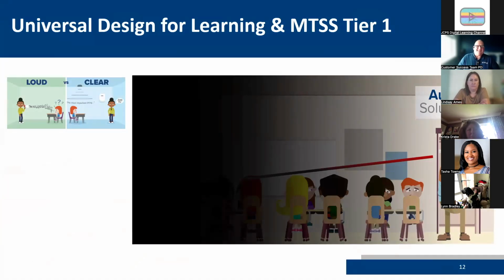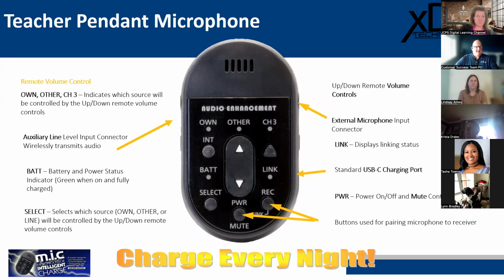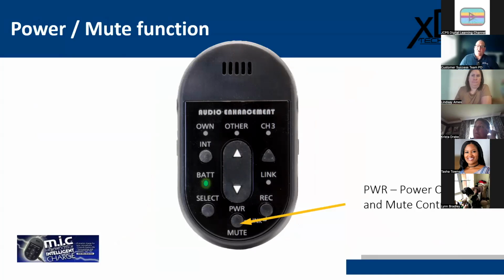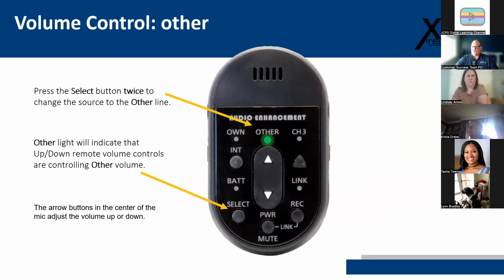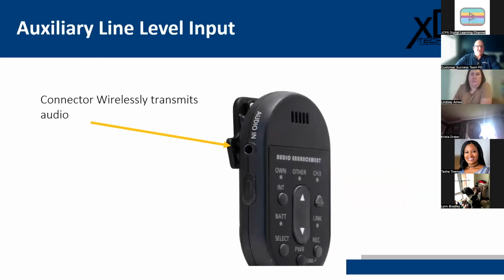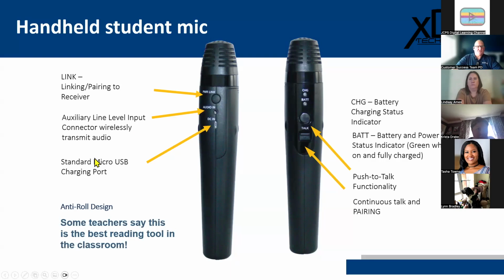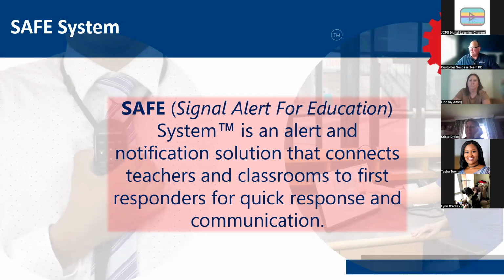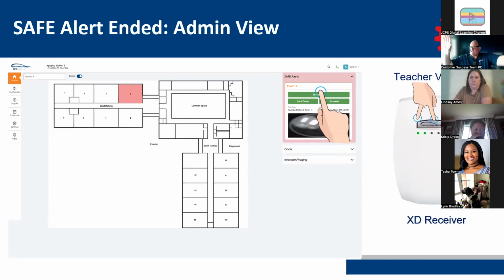Audio Enhancement Teacher Microphones and Safety